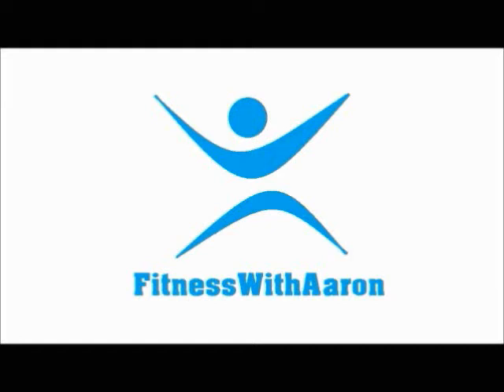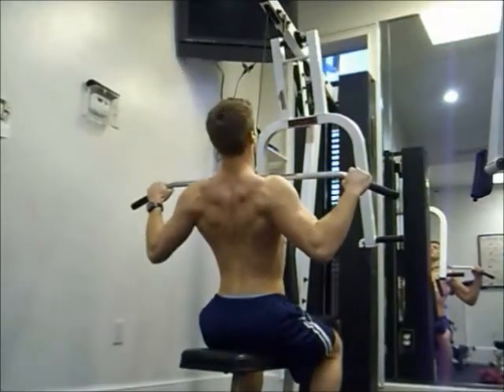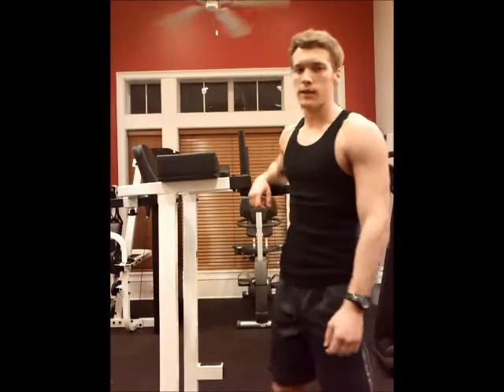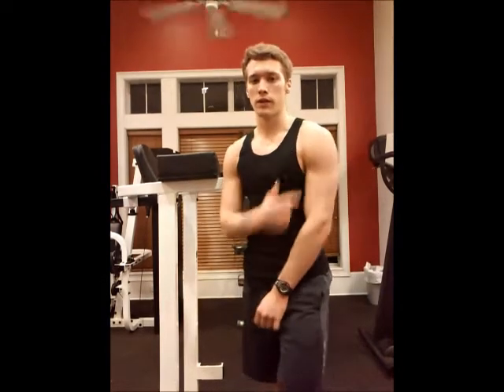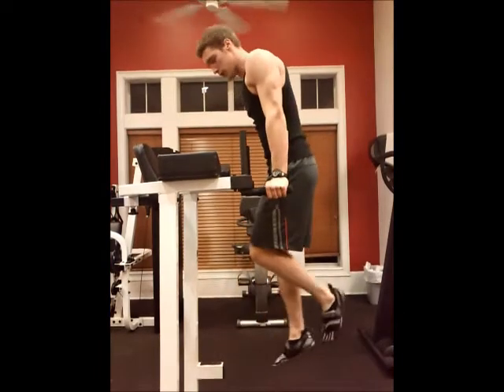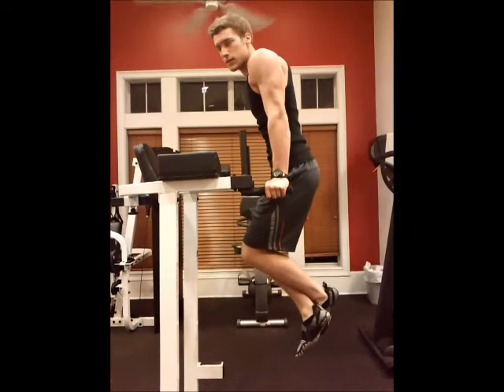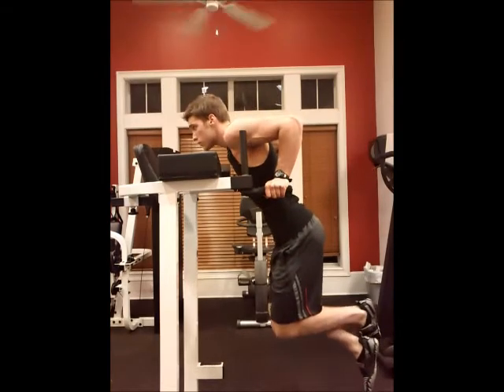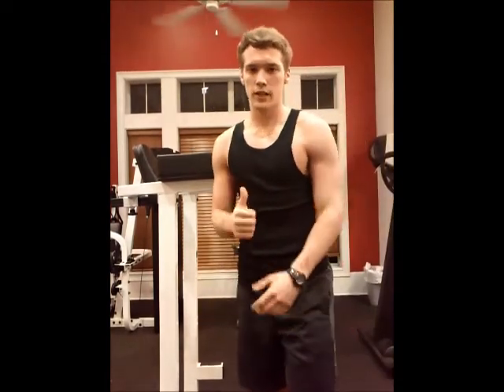How To Do Dips (Build a Massive Chest)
How to perform dips!